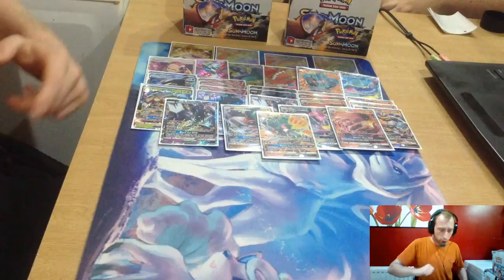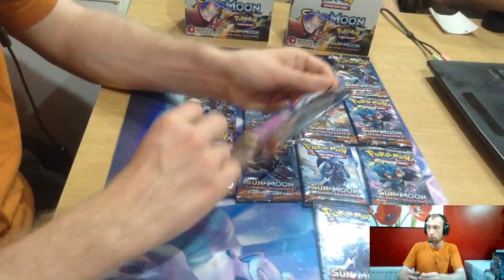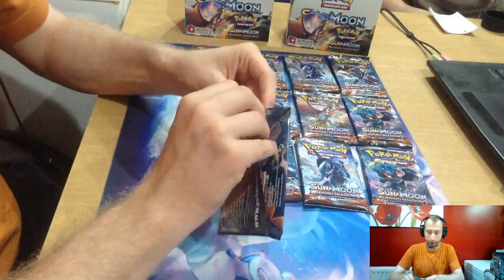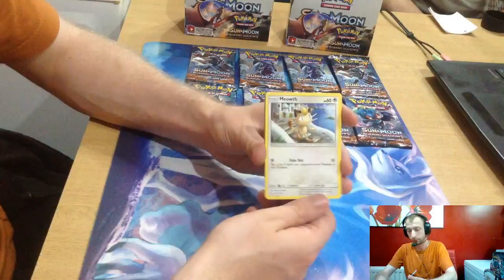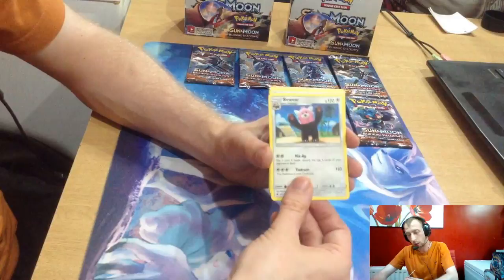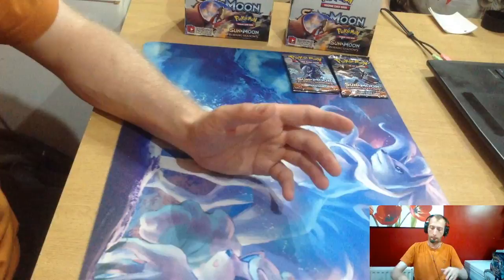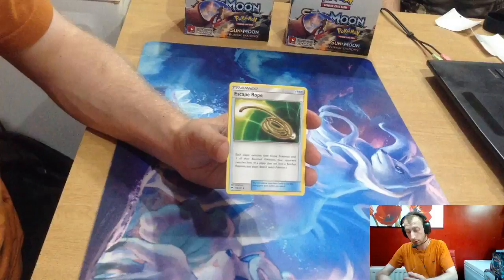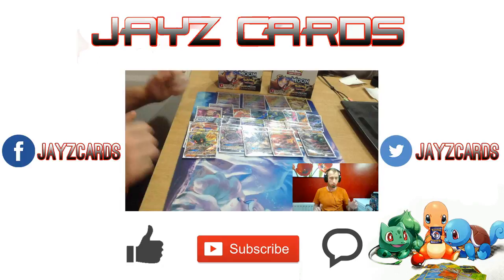burning shadows booster box 5 part 1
In this video, I will be opening the new burning shadows booster box here is box 5 part 1.

A big shout out to TotalCards The customer discount code to use is Jayzcards1 for 2% off orders, this code can be use more than once this month. below is the link for there webpage.

Jayzcards